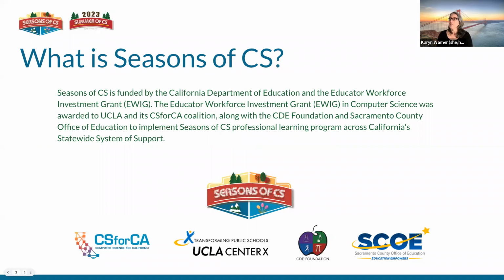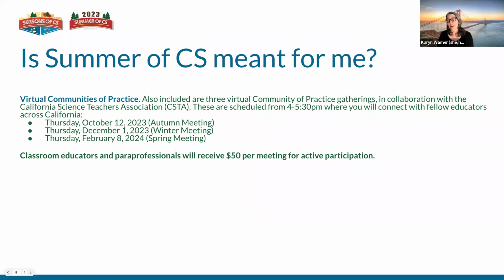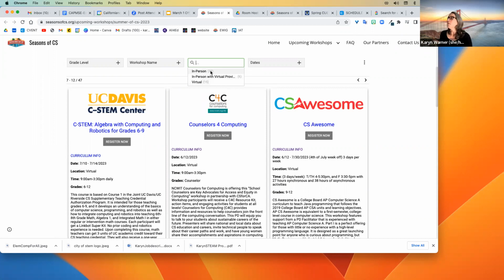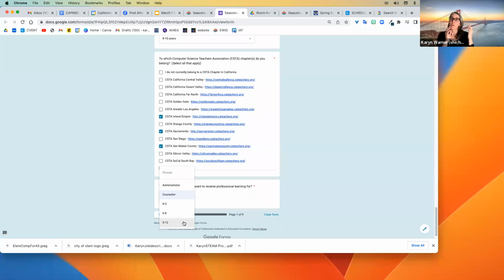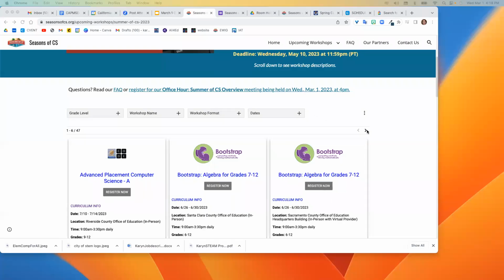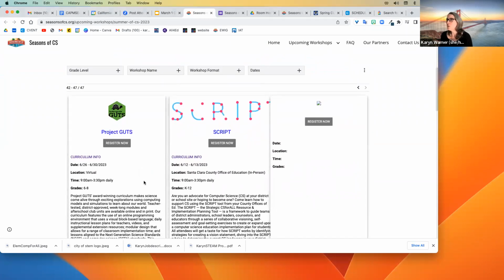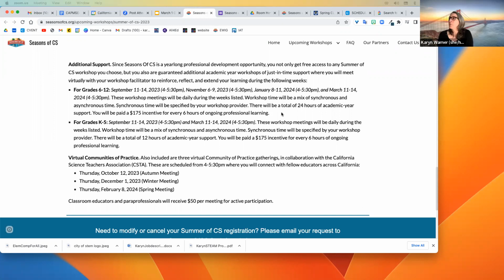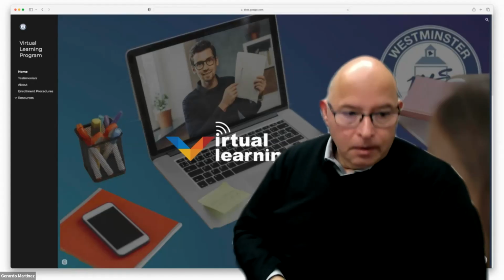Summer of CS Overview and Registration Information